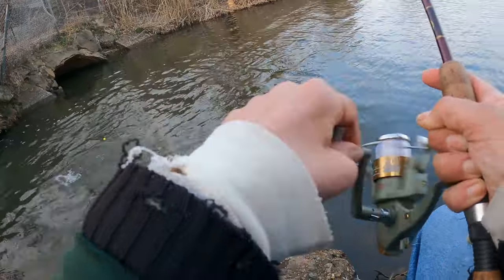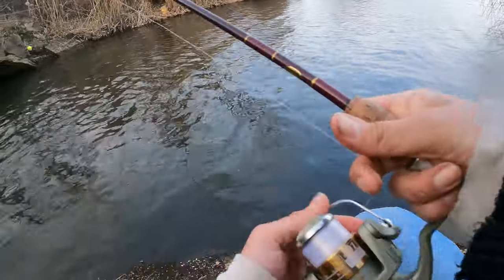Marabou Jig & Float for CRAPPIE / PERCH / BLUEGILL - Long Island Winter Fishing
Marabou Jig & Float for CRAPPIE / PERCH / BLUEGILL - Long Island Winter Fishing.  A little lighter tackle and the day would have been perfect.  Used the light spinning set up with a float & toothpick with a 1/64th ounce marabou jig for a bunch of bluegills, perch, and crappie.  I used a regular bobber today over my foam float with the small marabou jigs.  Just what I had in my pack.  Chartreuse over white seemed to do it.  I wanted to try a black over olive but save that for the next trip.  I keep my jigs a tad long so I miss a bunch of the smaller panfish.  That's OK because usually the bigger panfish follow up.  If your looking to catch each and every one go shorter on your tail end of the jig.

I tie my marabou jigs slightly different but this method below is one of the best I seen: